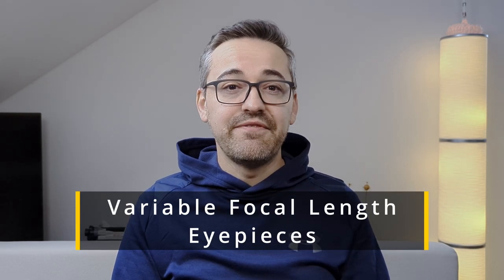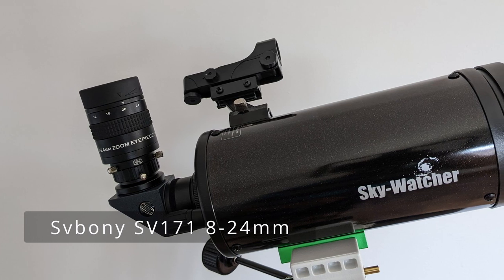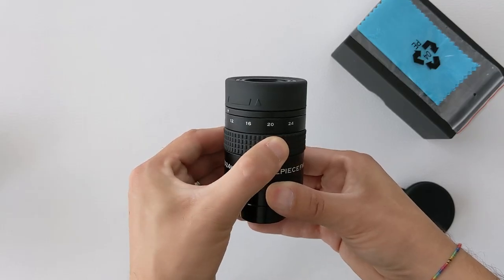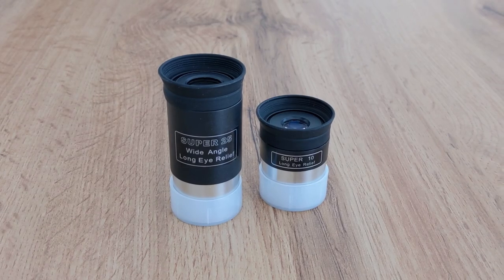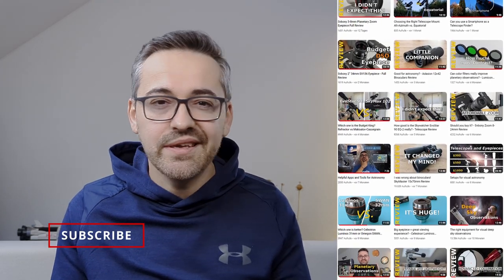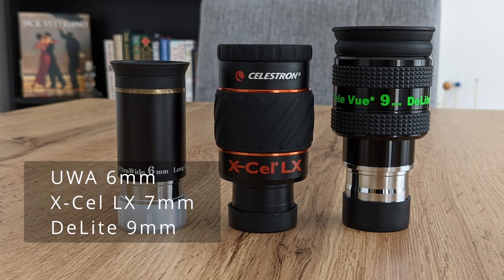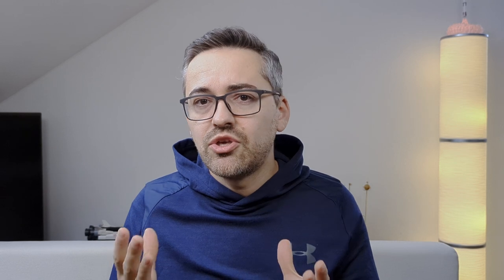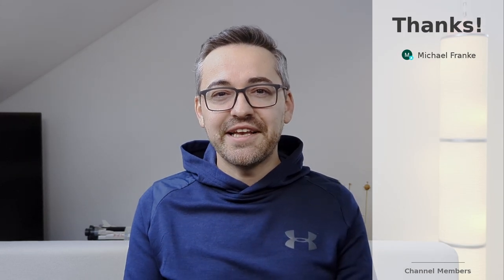Are zoom eyepieces better than fixed focal length eyepieces?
In this video I’m comparing variable focal length eyepieces aka Zoom eyepieces with fixed focal length eyepieces. I’m looking at their strengths and weaknesses and giving you guys some use case examples where zoom eyepieces make sense to buy and when not to. I’m also making some recommendations based on budget and quality.